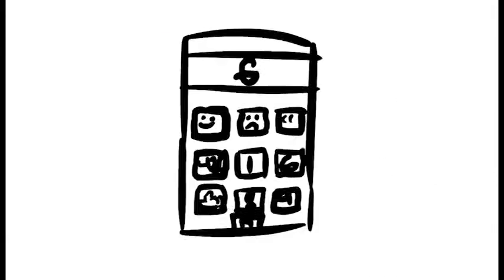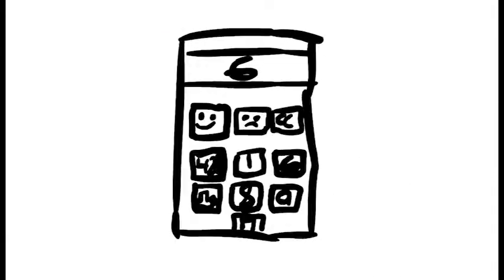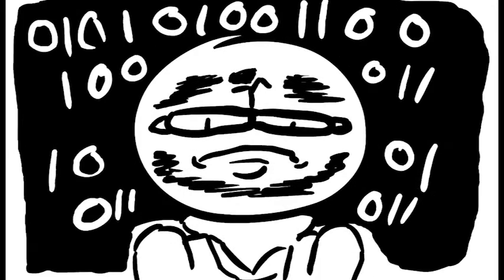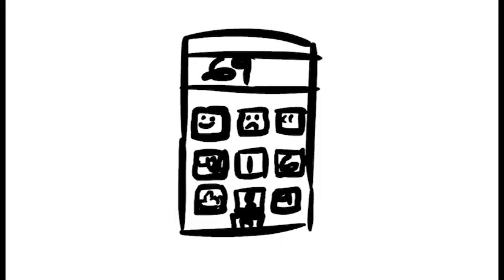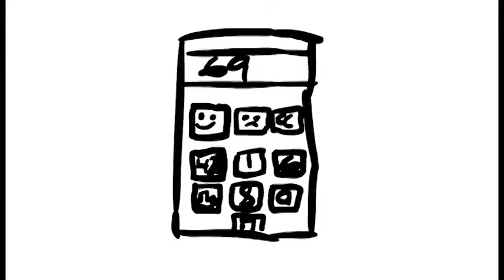The Intruders(Charborg Animated Video)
[kidd].